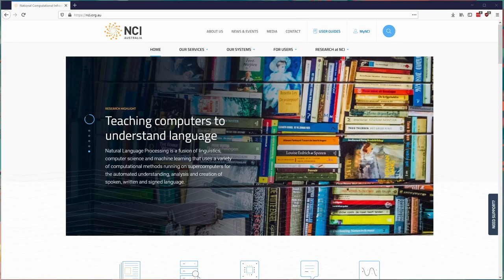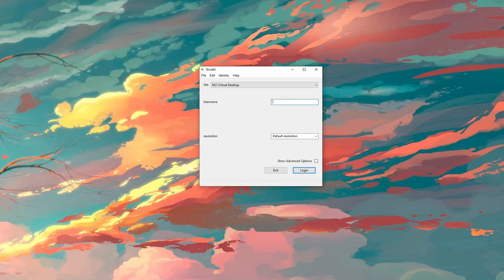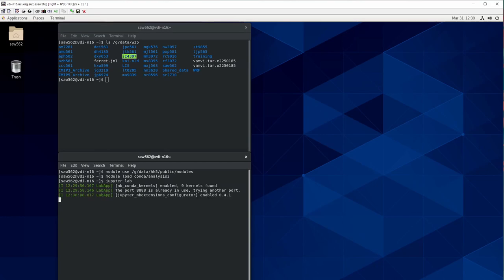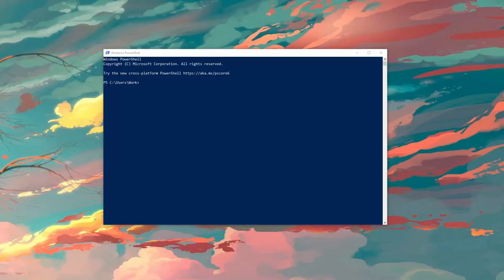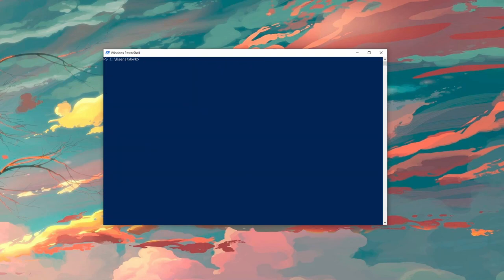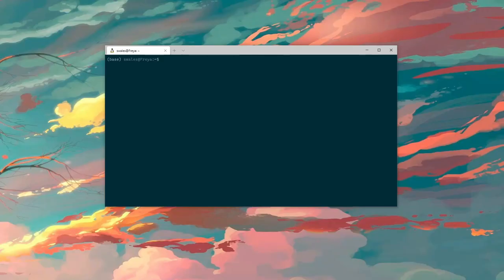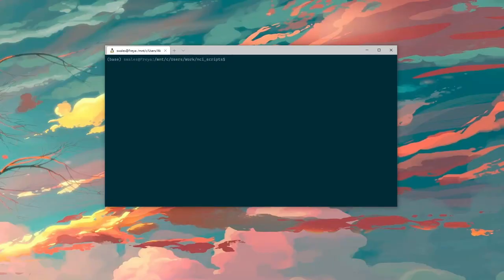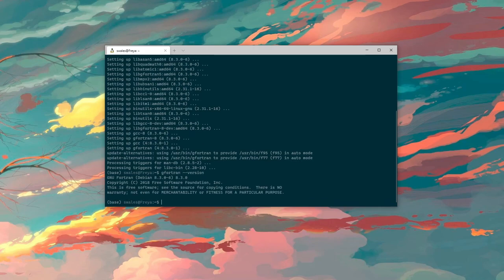Getting started on Windows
00:00 Introduction
01:31 VDI - NCI Virtual Desktops
08:13 Power Shell + SSH
10:00 WSL - Windows Subsystem for Linux
15:41 Conclusion